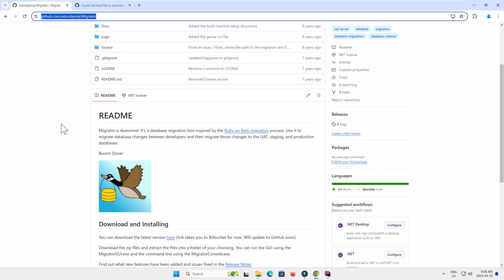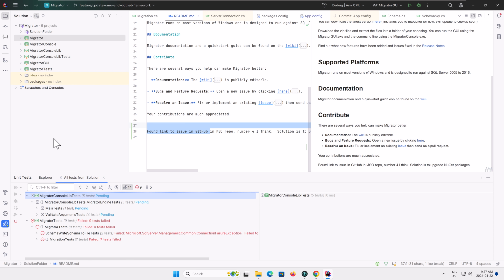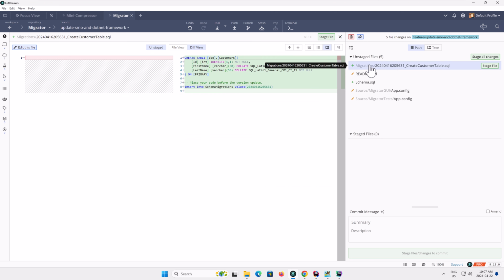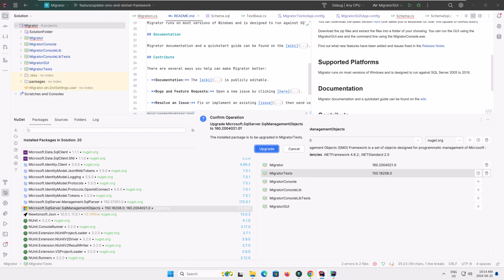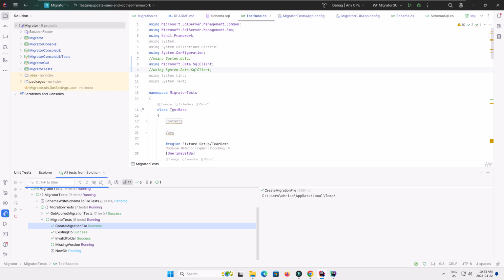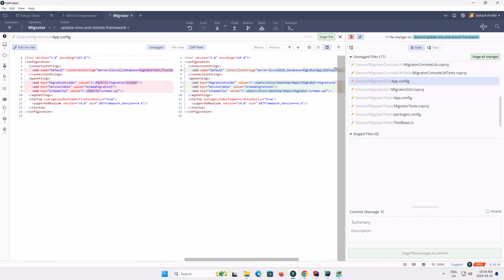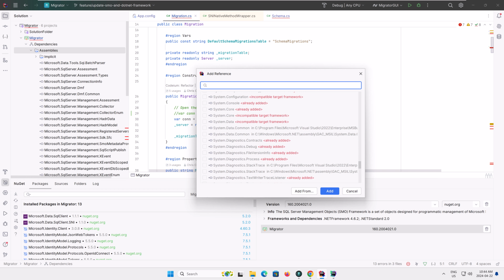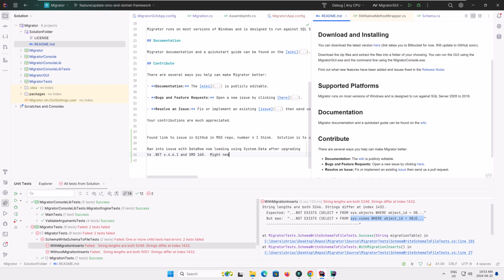SaturdayMP Show 42: Upgrading Migrator Part 2 (System.Data Issues)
In this episode I continue to upgrade Migrator.  I upgrade to .NET Framework v.4.6.1 and SMO 160 to try and fix the BatchParserClient DLL won't load error.  Fixes that error but then I run into issues creating a DataRow object which, spoiler alert, I don't solve by the end of the video.

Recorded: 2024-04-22